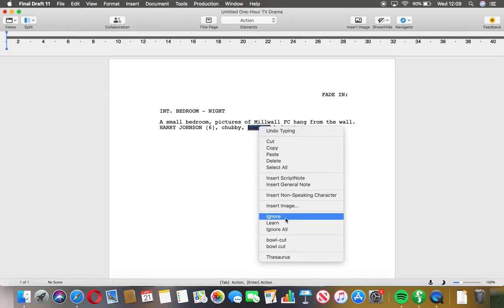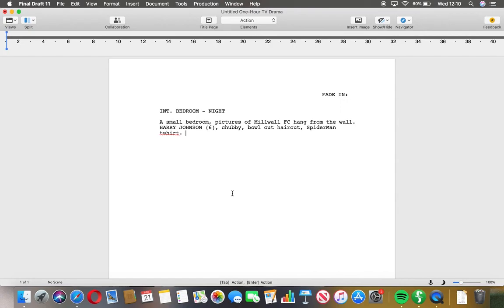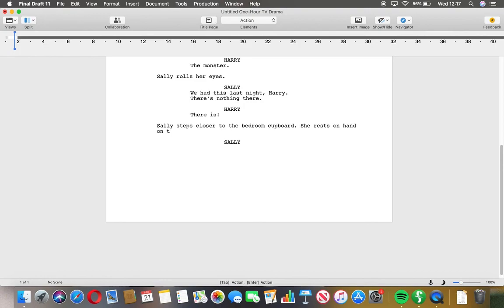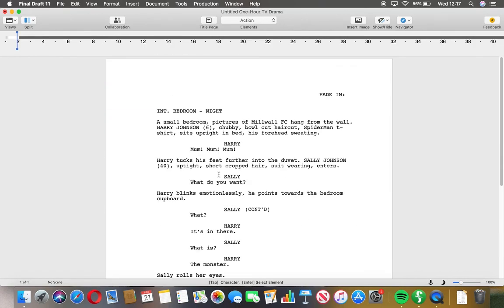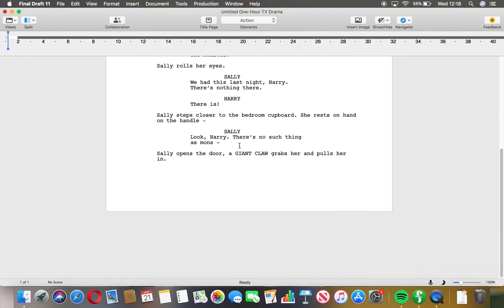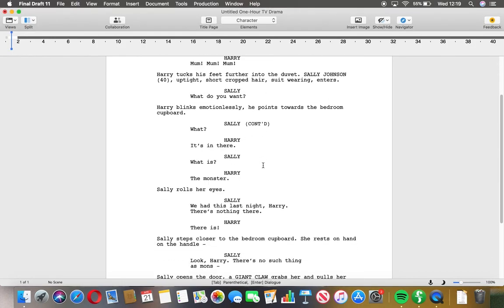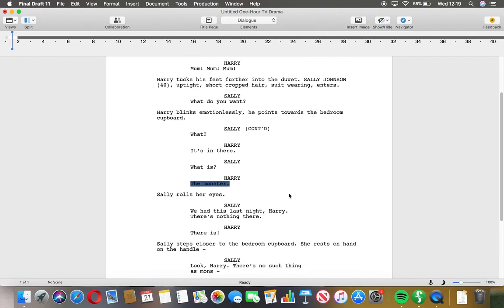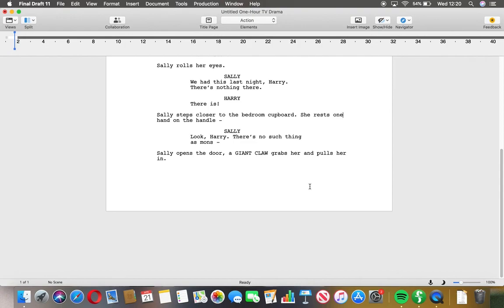Scriptwriting For Beginners - Episode One (Layout & Format)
A short (ish) video, briefly focusing on the layout, structure and formatting for the opening page of a script.